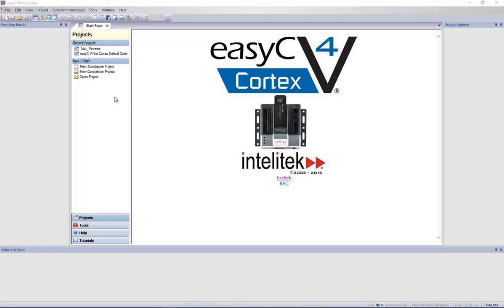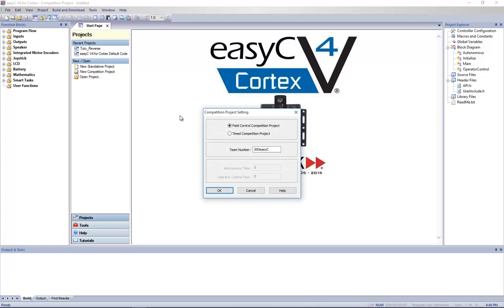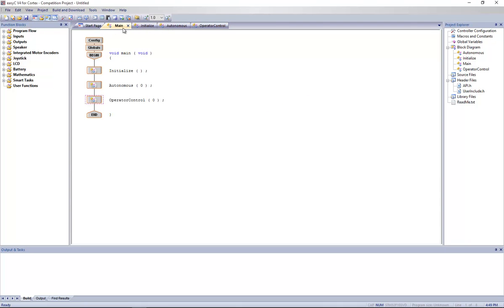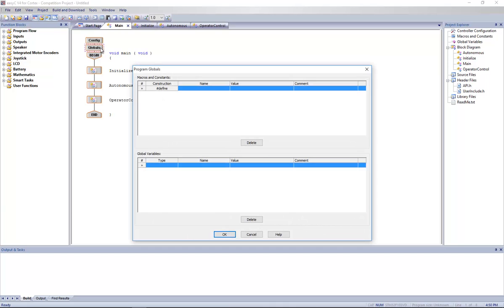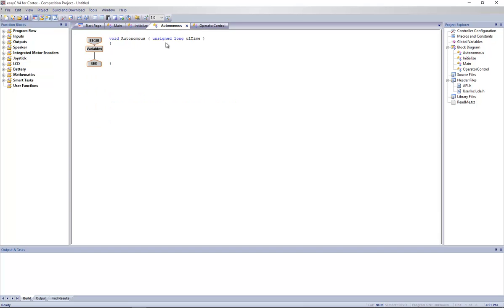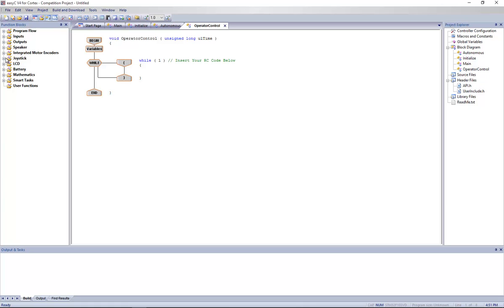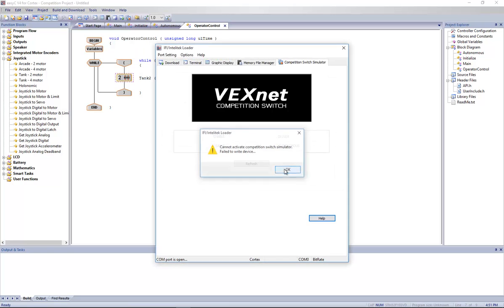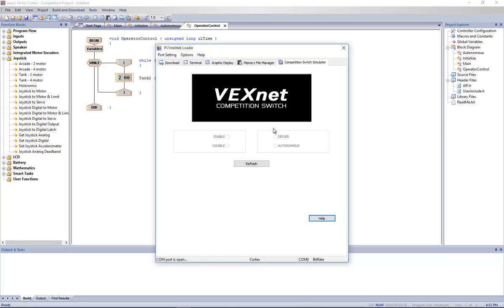Tuto2016 -1- EN - Competition Project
Like this video and don't be shy to share it!